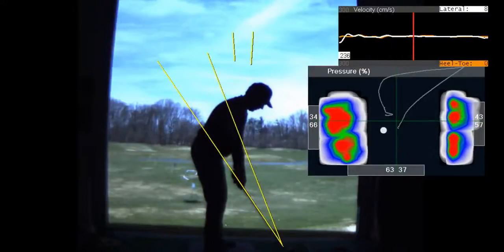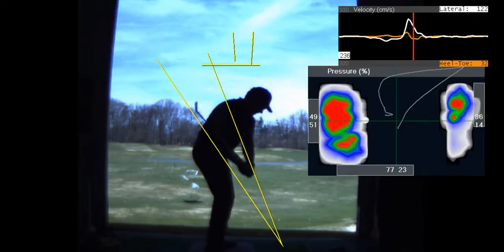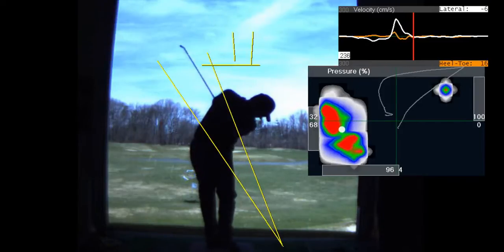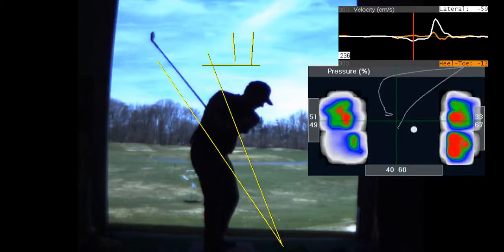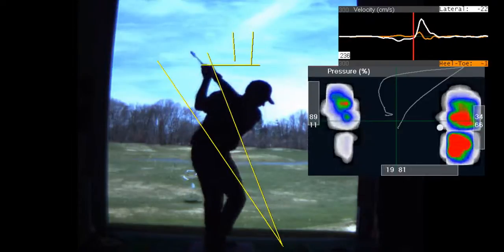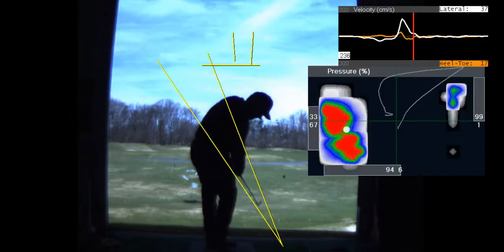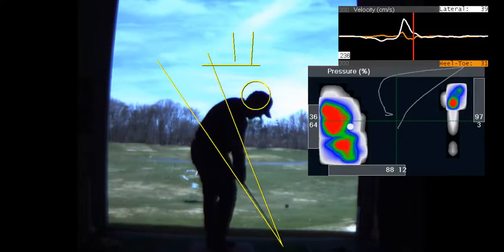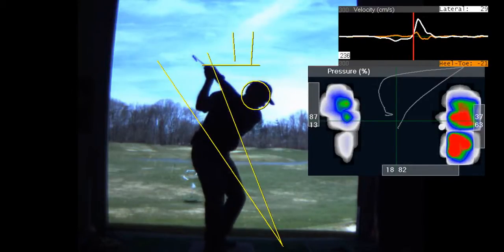V1 Pro analysis